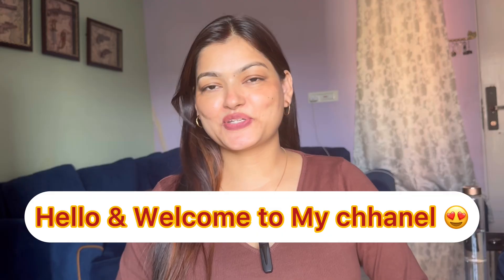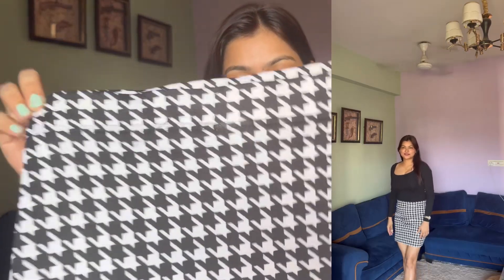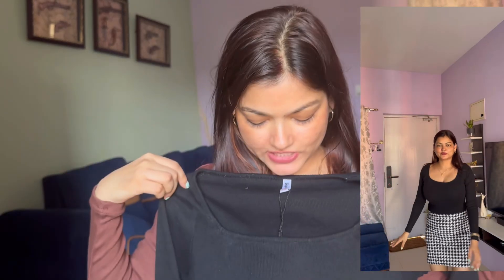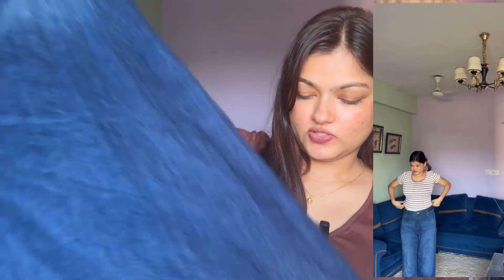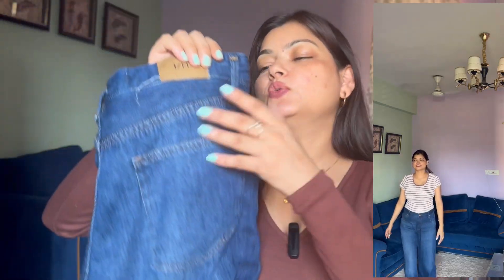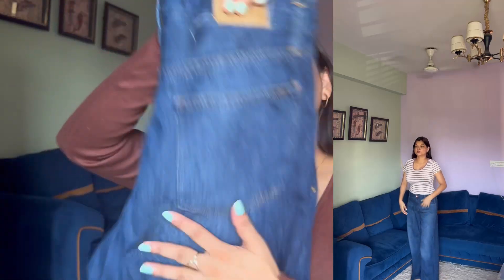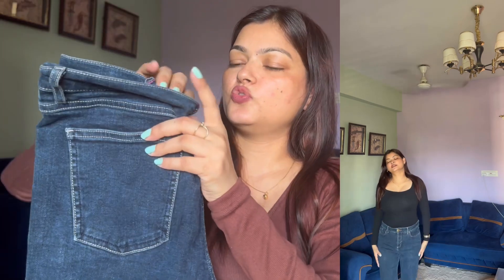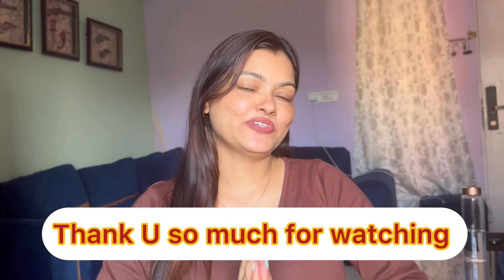✨Huge AMAZON ,H&M TOPS JEANS HAUL✨💕WINTER COLLECTIONS BODYSUITS JEANS SKIRT 🌸💕✨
✨Huge AMAZON, H&M TOPS JEANS HAUL✨💕WINTER COLLECTIONS BODYSUITS JEANS SKIRT 🌸💕✨HEY GUYS IN THIS  VIDEO I’M GONA SHARE MY  LATEST PURCHASE FROM AMAZON AND H&M SO PLEASE WATCH THIS HAUL VIDEO💕✨